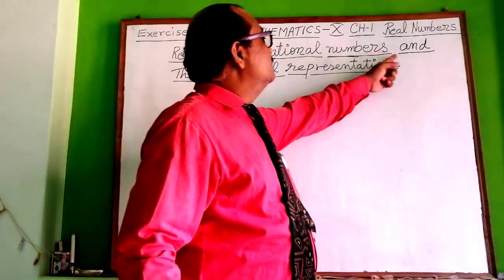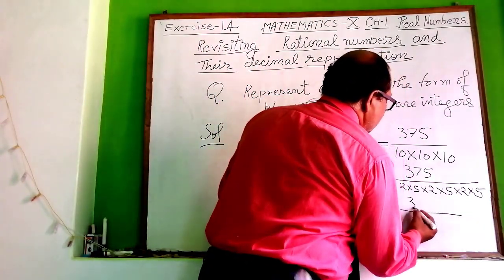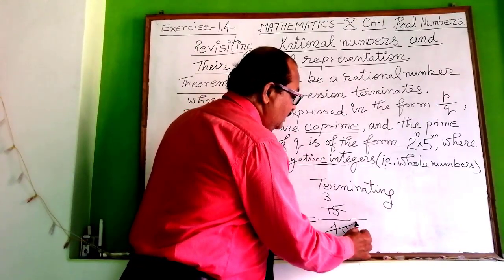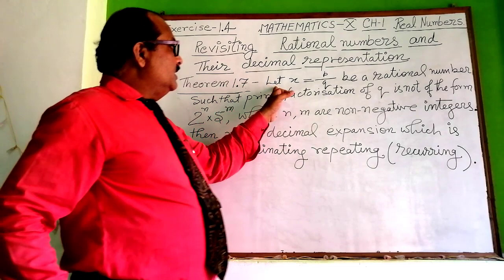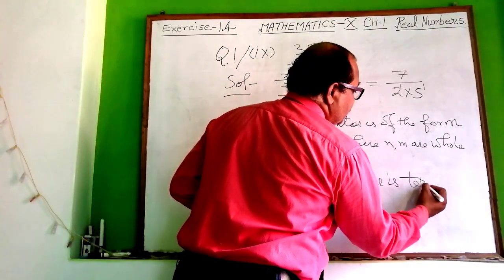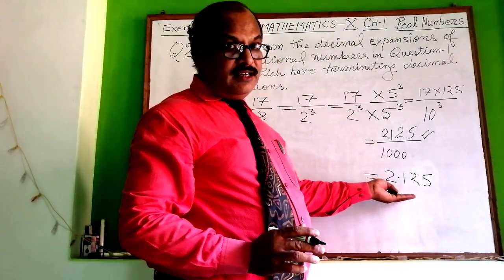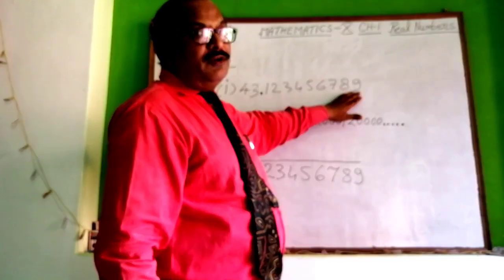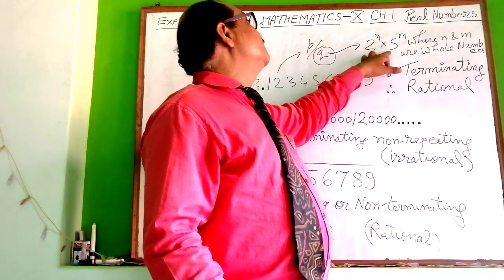Class 10th Maths Chapter 1 Exercise-1.4 | Real Numbers | N.C.E.R.T by D.Kumar | Mathematics Class 10